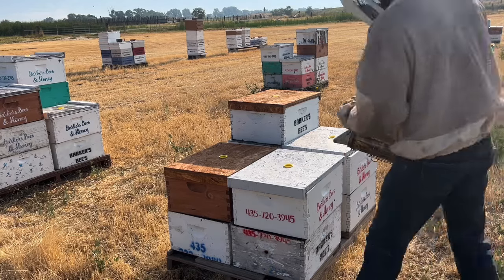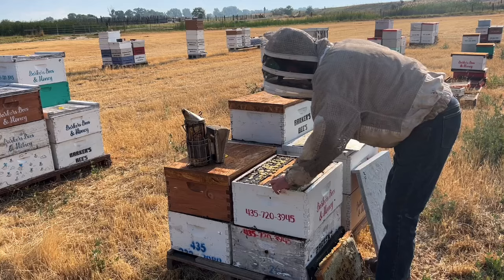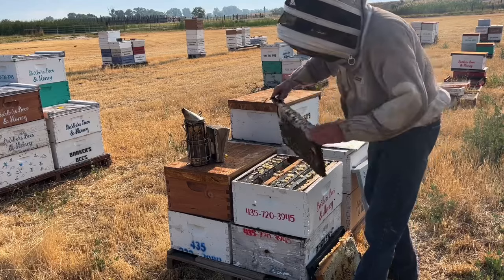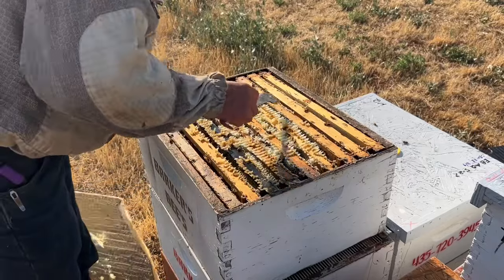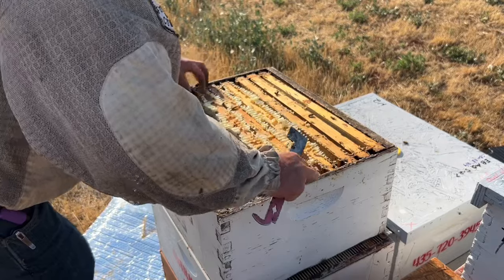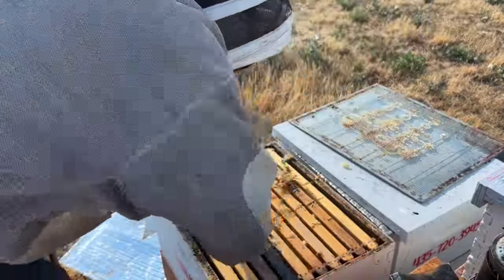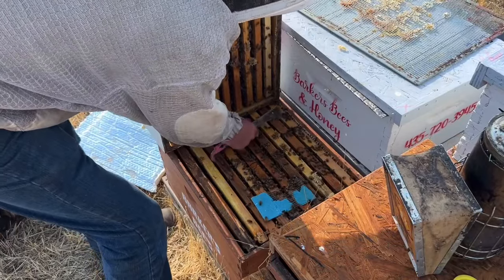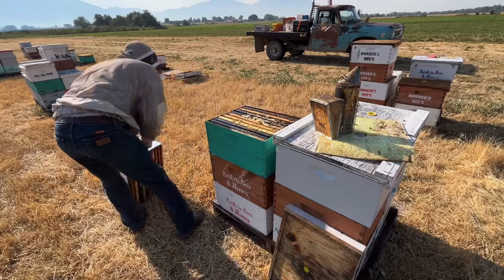Are we gonna get any honey this year in Utah?